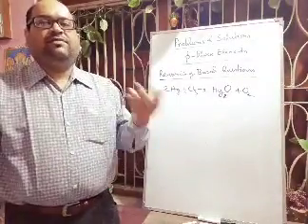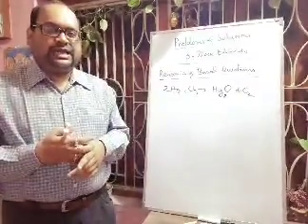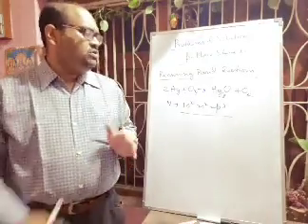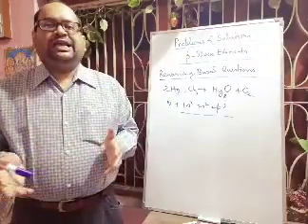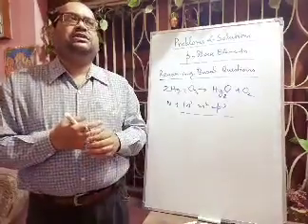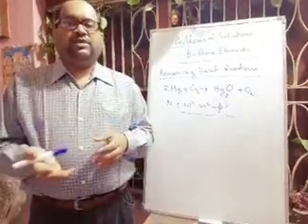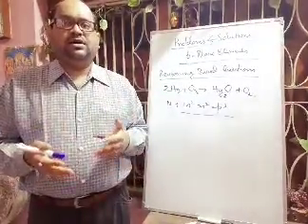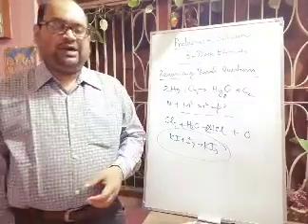ISC CHEMISTRY XII Chemistry (Inorganic p-block problems)